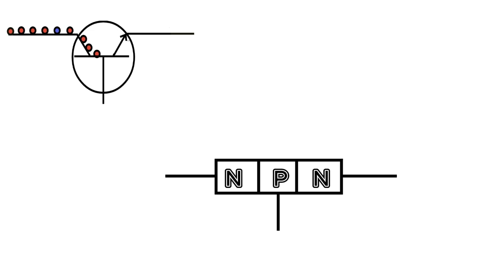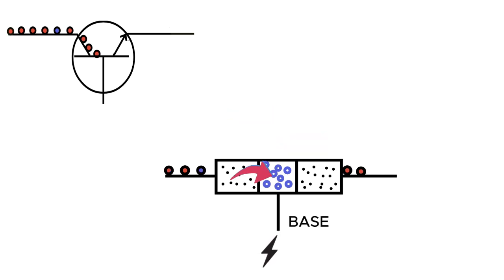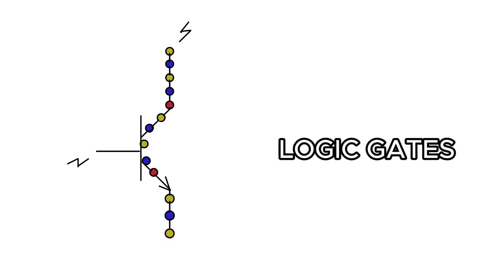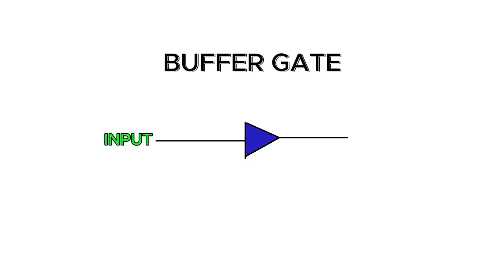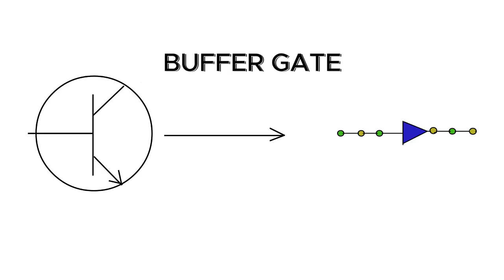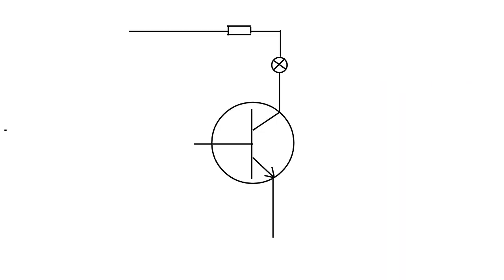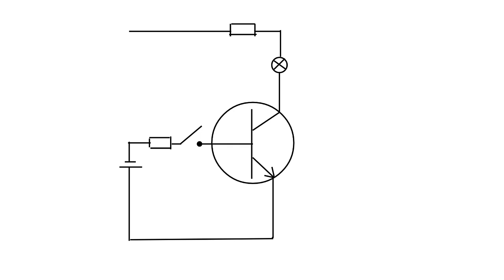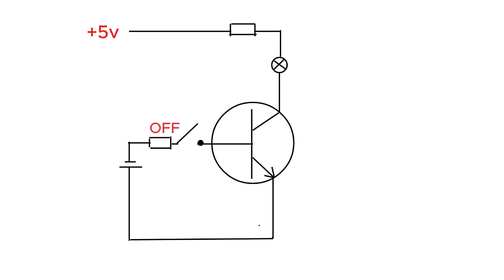What is a Buffer Gate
In this animated video I'll show you how a single transistor can act as a buffer gate
Well break it down step by step
-How  a Transistor switches on and off
How a buffer gate operates
and how you can make the buffer gate using a Transistor resistors led  and a battery